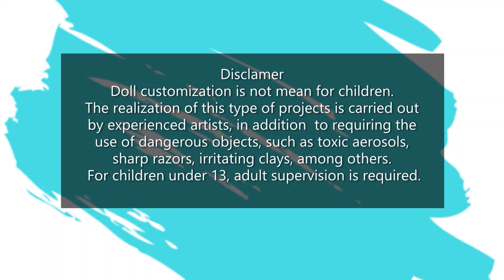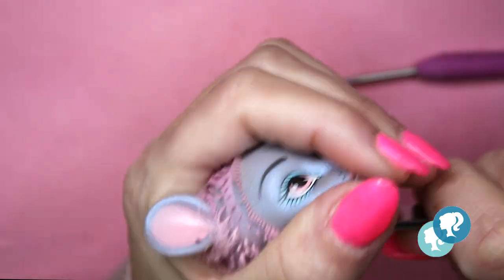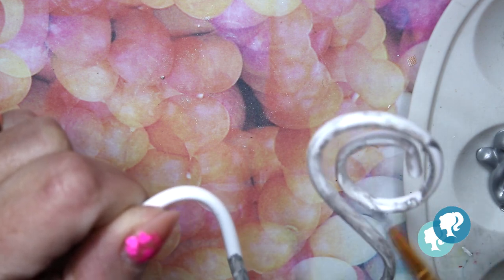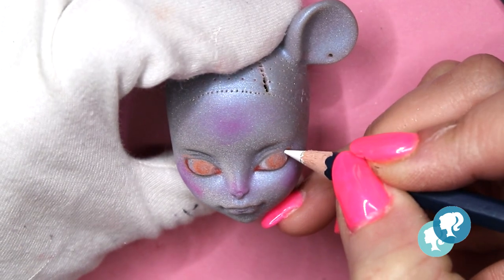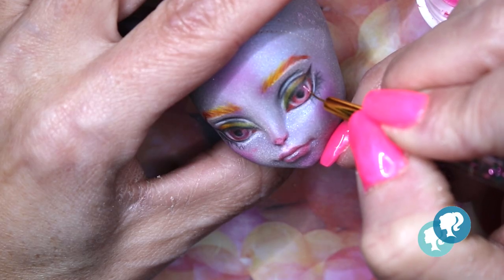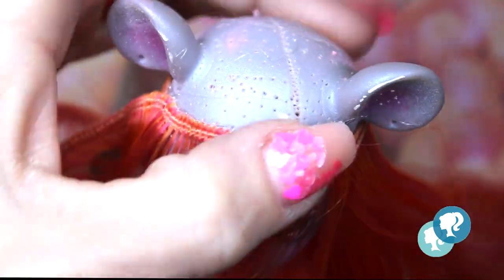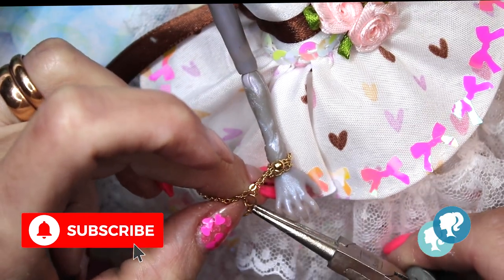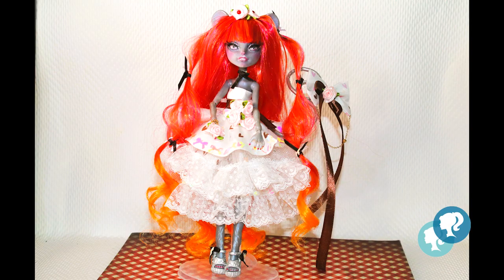Valentine monster high ooak doll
PURCHASE DOLLS HERE:

@linktr.ee/Claudolls

@linktr.ee/Claudolls

Pencil Sharpener
Derwent watercolours pencils
Matte Varnish
hot glue
decoration
thermo plastic

Hugs!
Claudia Boes